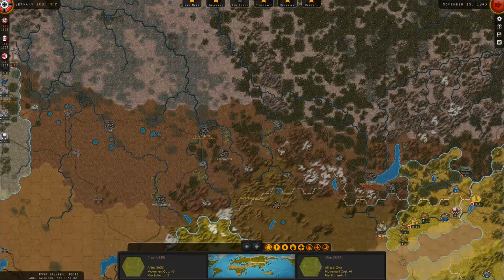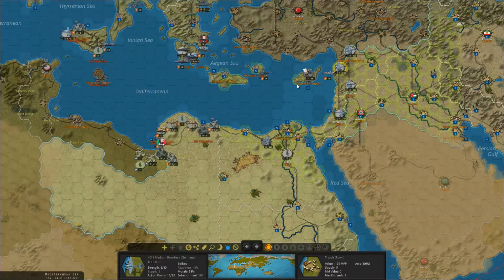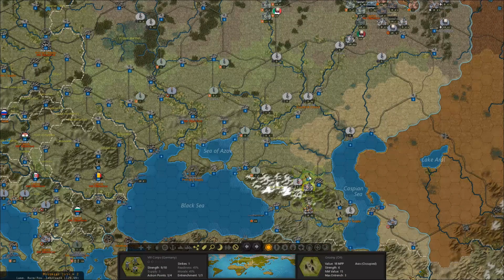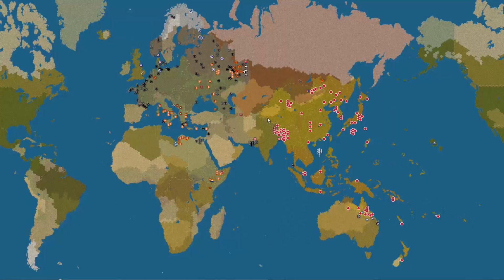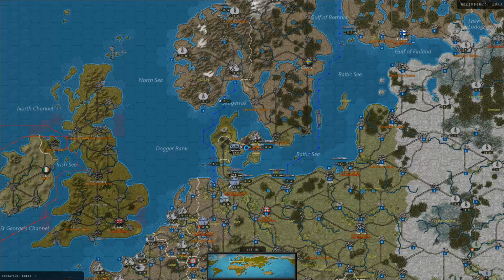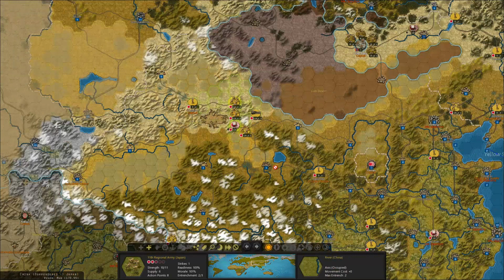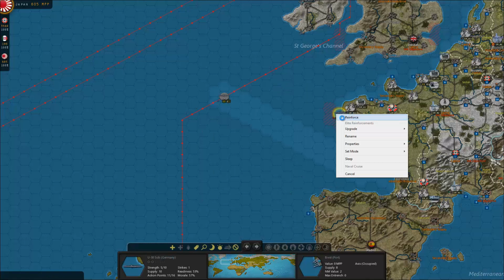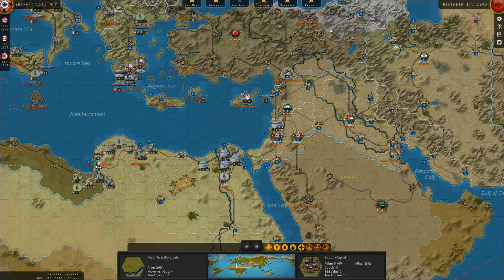Let's play Strategic Command: World at War (Axis) Episode 48 - The Bear Goes Down